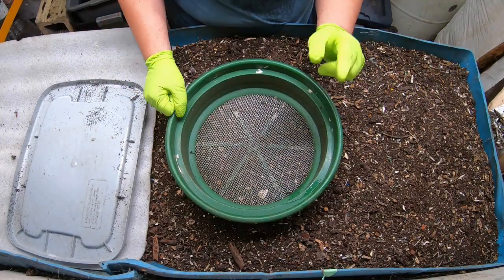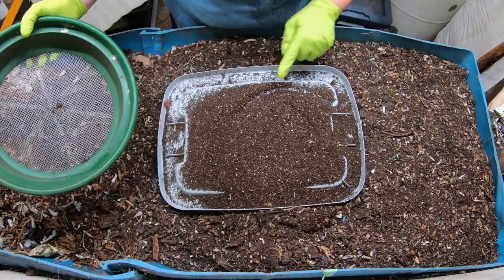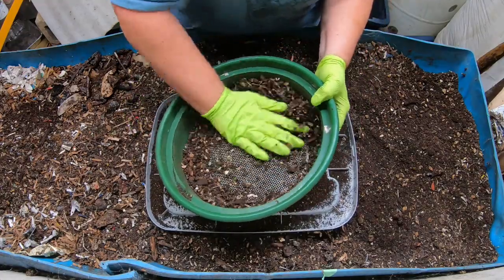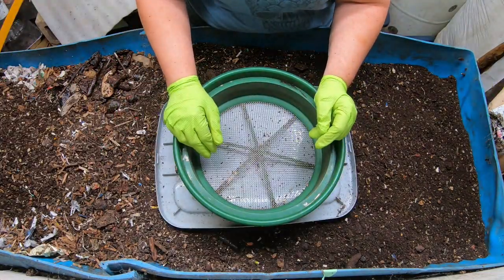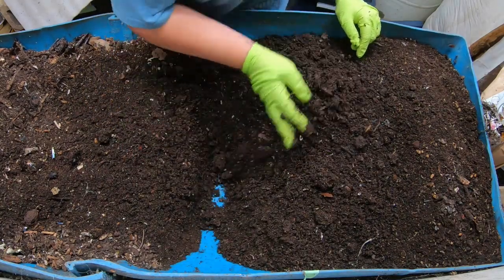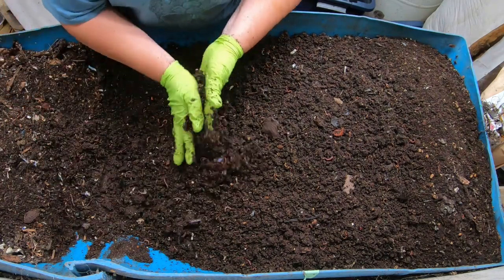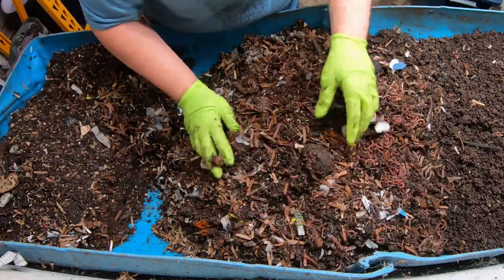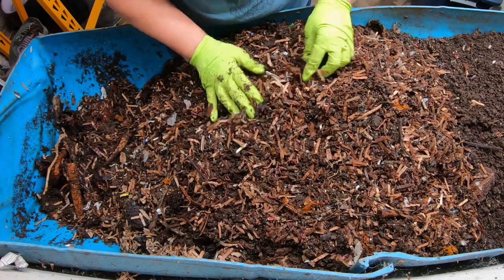Easy Wedge Worm Bin Tutorial- 55 gallon Worm Bin